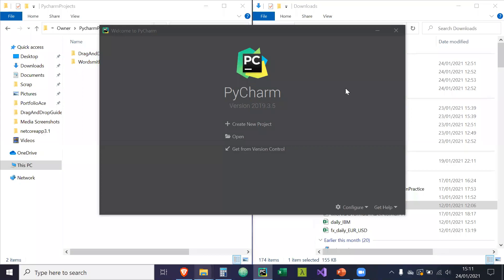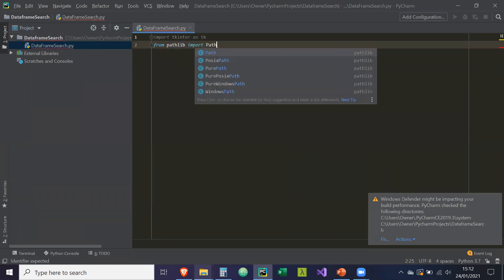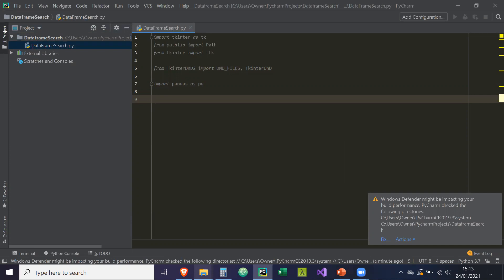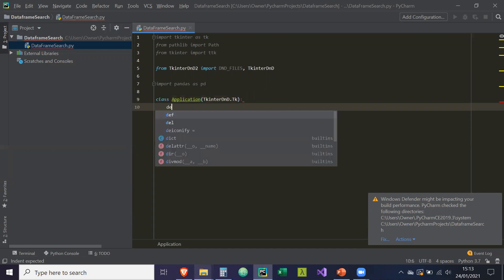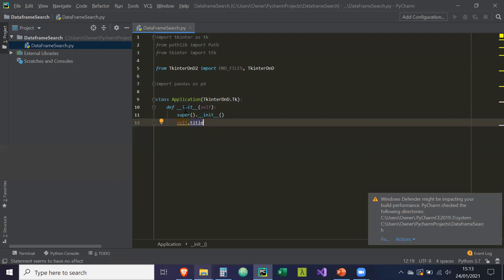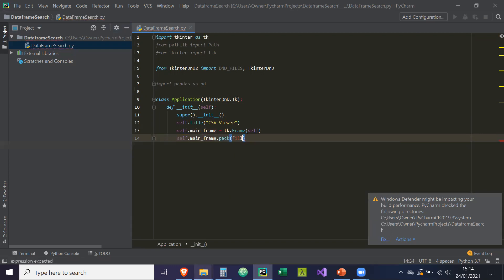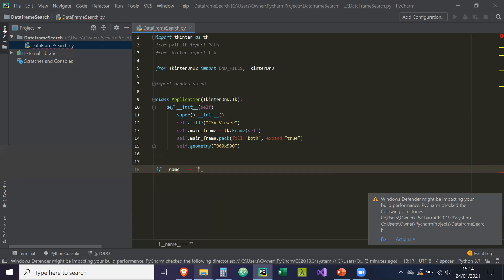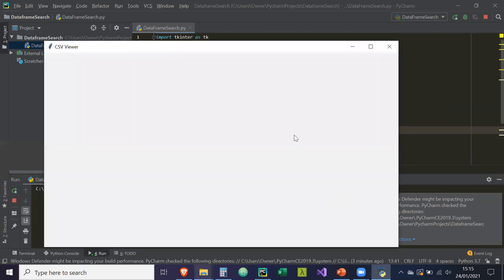Python GUI (Tkinter) Tutorial: CSV/DataFrame Viewer - Part 1 - Setting up the application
This is part 1 to my tutorial series on how to create a Desktop Application in Python using the tkinter and TkinterDnD libraries. The application we are creating is a CSV/DataFrame Viewer.

Programming Language: Python 3.7
Text Editor: Pycharm
Libraries: TkinterDnD2, TkinterDnD, TKinter, Pandas, Pathlib

What people search to find this video:
Python, self taught, tkinter, desktop application, pycharm, OOP, object oriented programming, View CSV, Custom Widgets